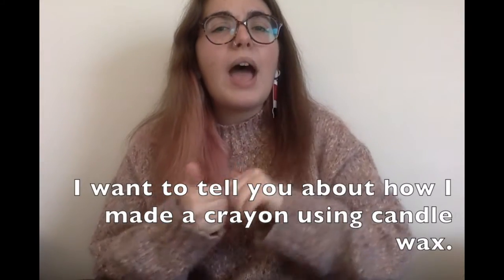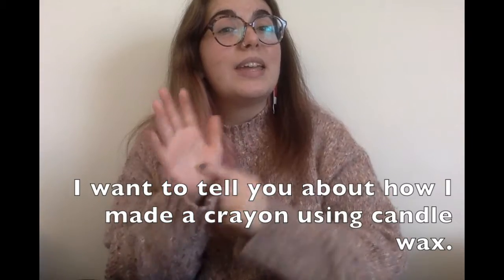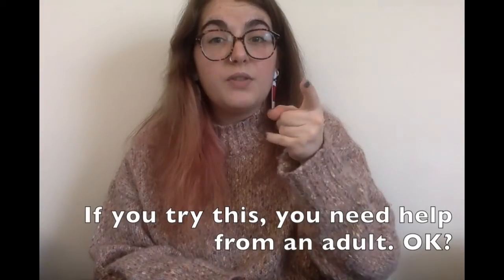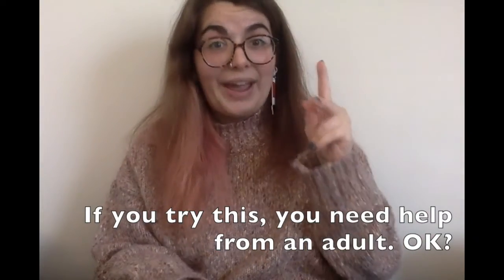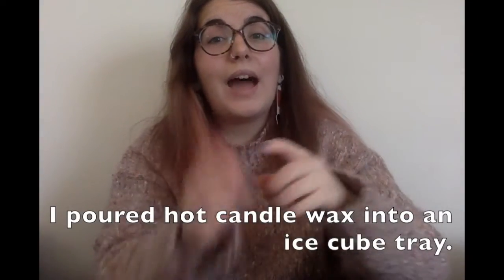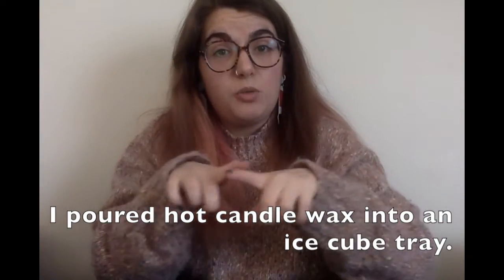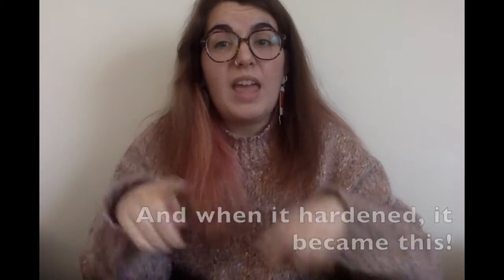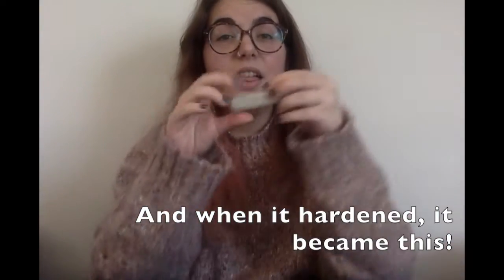Drawing With a Crayon Made From Candle Wax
I experimented with leftover candle wax and discovered that you can draw with it once it hardens. Check it out!